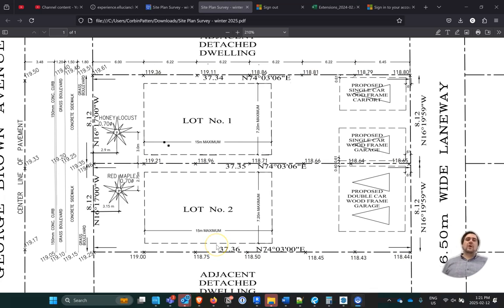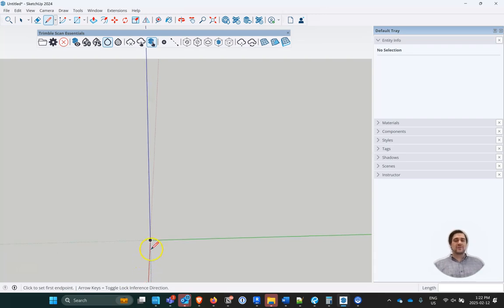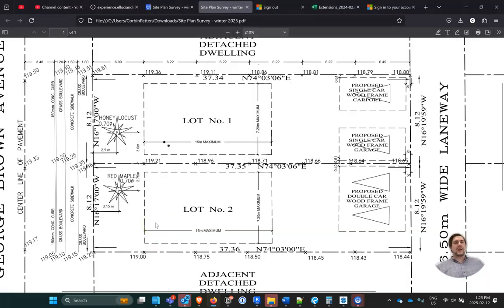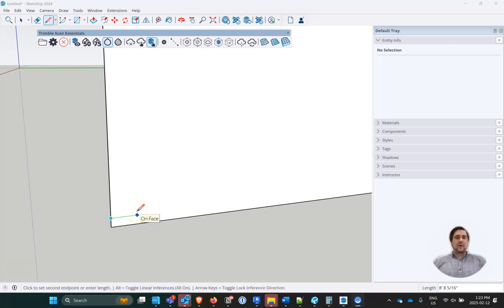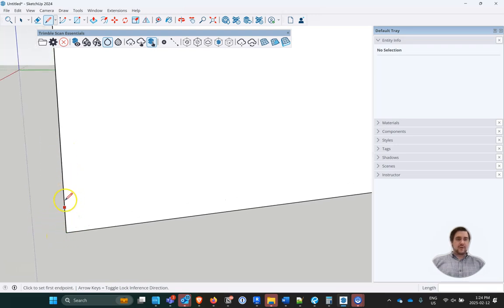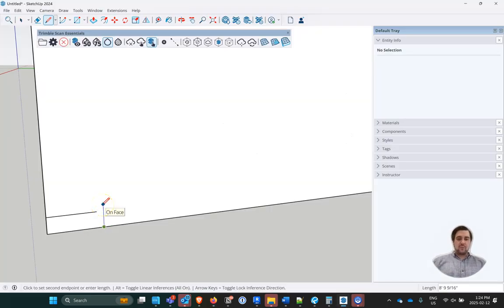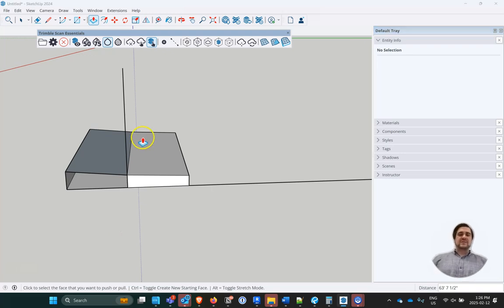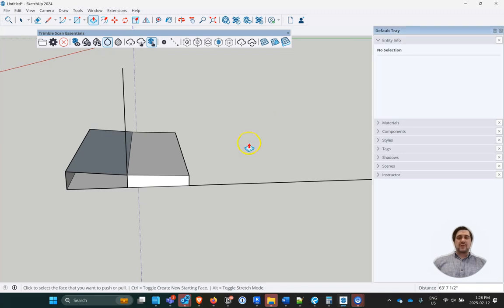Create Topography from Site Plan Points — SketchUp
📐 Building a Toposolid Starter Pack with templates and families for site/topography work in Revit.